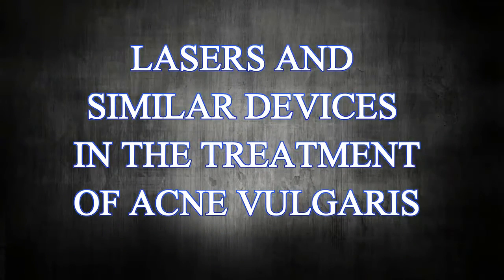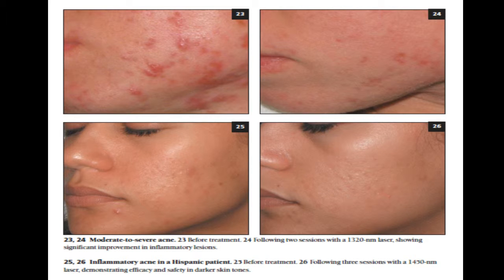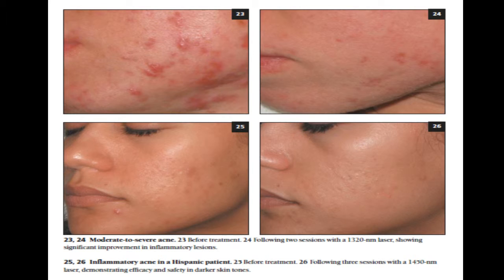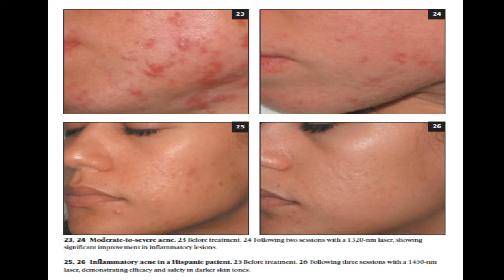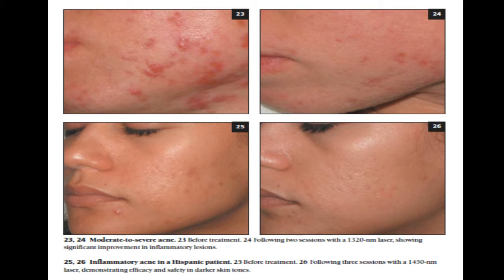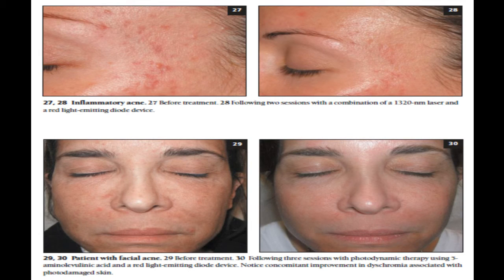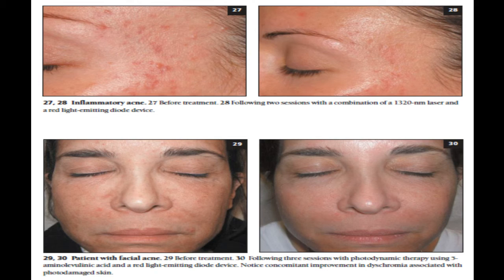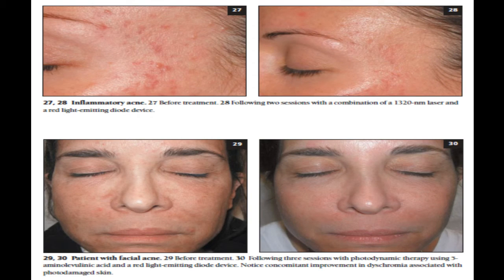LASERS AND SIMILAR DEVICES IN THE TREATMENT OF ACNE VULGARIS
NUMEROUS therapeutic agents have been developed over the years for the treatment of acne vulgaris. Although the mechanism of action of some of these agents has not been completely elucidated, most affect one or more of the etiological factors in acne. As research into the pathophysiology of this common
disorder continues, additional, more effective therapeutic modalities will likely become available in the years to come.
This chapter will present current information on the most commonly utilized medical treatments. Although additional therapeutic agents have been tried in this condition, sufficient data from randomized prospective studies are lacking or incomplete, and some agents are not yet available in the US; thus, these agents will be beyond the scope of this chapter.